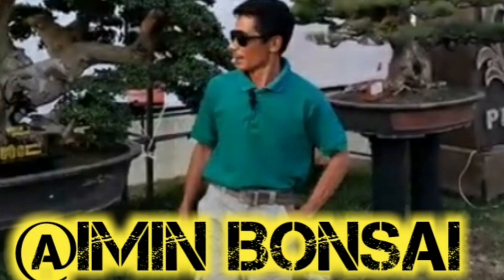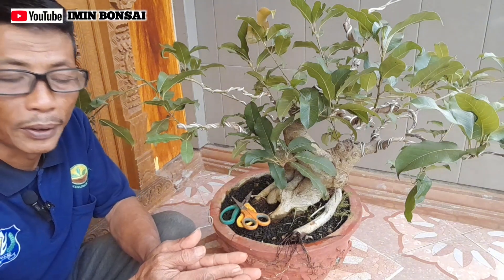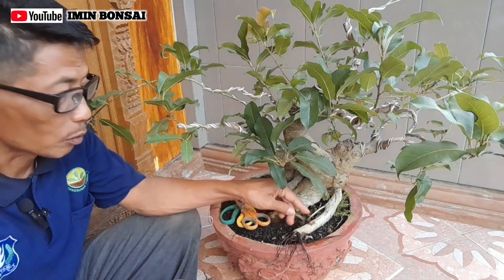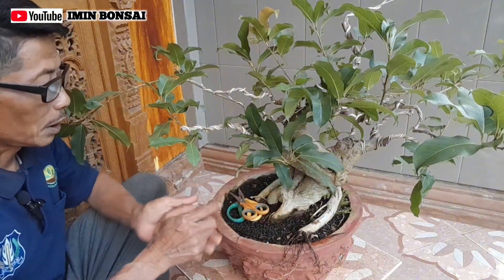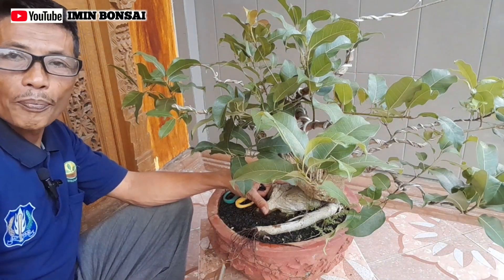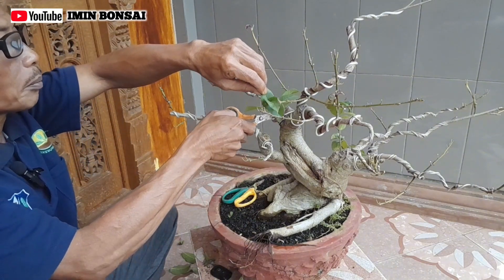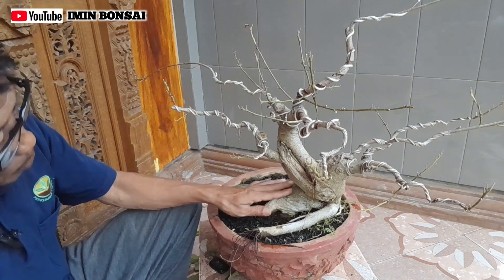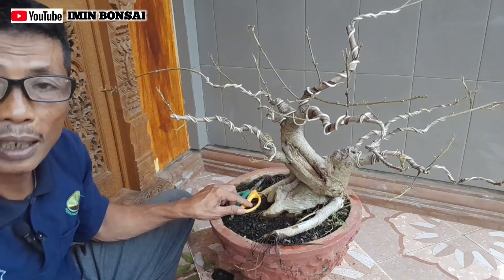CARA MENGGANTI MEDIA TANAM BUNNUT PUCUK MERAH.PART.3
Kepada Sahabat-sahabat pemirsa penggemar Bonsai dimanapun berada. Selamat berjumpa kembali dengan saya imin Bonsai. Di dalam video ini saya akan melakukan kegiatan mengganti pot dan media tanam BUNNUT PUCUK MERAH. sebelum saya lakukan ganti media tanam bunnut pucuk merah ini saya lakukan Pruning daunnya semua juga ada tunas yang saya seleksi. Setelah selesai Pruning saya lanjut pengecekan akar dan ganti pot. Dalam pengecekan akar ada akar yang saya lakukan pengepresan. Setelah selesai pengecekan akar dan pengepresan akar, saya lakukan ganti media tanam. untuk media tanam saya memakai tanah, pupuk kandang, juga dedaunan yang sudah membusuk saya jadikan satu. Adapun alat yang saya gunakan diantaranya: Gunting, Cekruk, cetok bangunan dan pot plastik untuk mengganti pot yang lama. Setelah selesai semuanya saya lakukan penyiraman pada bahan Bonsai bunnut pucuk merah. Demikian proses ganti tanam bonsai bunnut pucuk merah. untuk lebih komplitnya ada dividionya. Selamat mencoba dan menonton videonya. semoga berhasil dan sukses selalu. Terimakasih
"Salam Pecinta Bonsai "